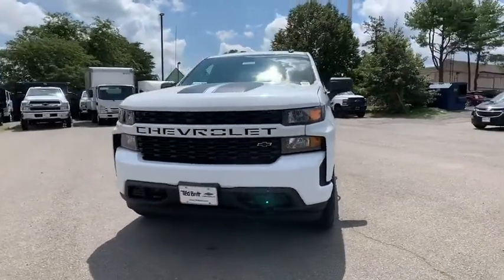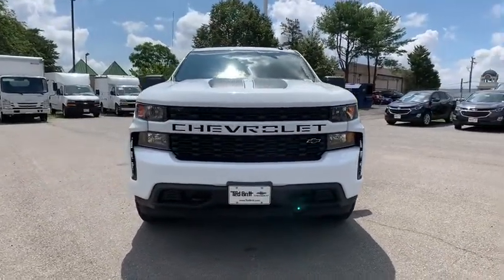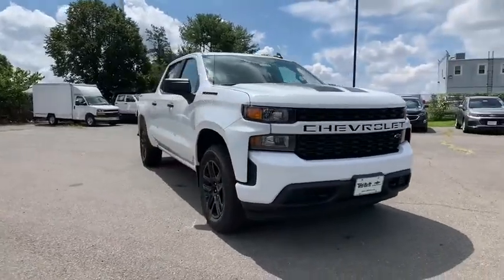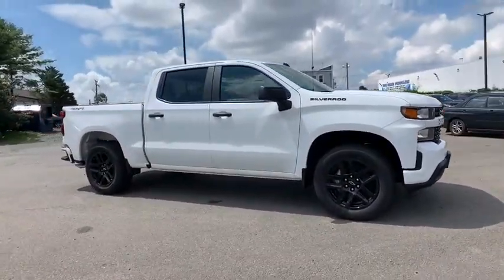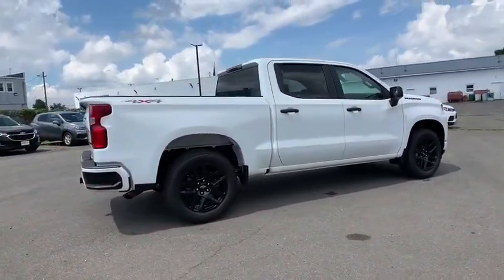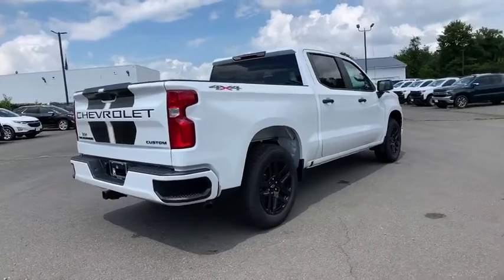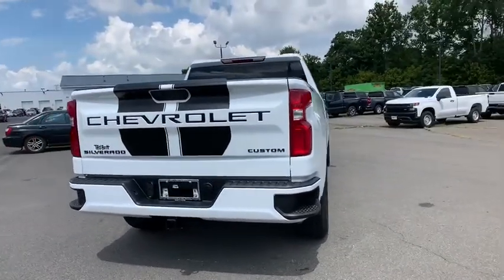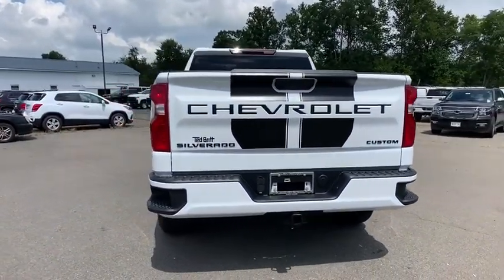2020 Chevrolet Silverado_1500 Sterling, Leesburg, Vienna, Chantilly, Fairfax, VA T00640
White New 2020 Chevrolet Silverado_1500 available in Sterling, Virginia at Ted Britt Chevrolet. Servicing the Leesburg, Vienna, Chantilly, Fairfax, VA area.

2020 Chevrolet Silverado 1500 CustombrbrPriced below KBB Fair Purchase Price! Please contact the dealer for additional factory rebates that may be available that could reduce your price further. TB4L prices include current factory rebates and incentives and require financing through Ted Britt preferred lenders and are therefore subject to credit approval. We make every effort to provide accurate information but please verify options and price before purchasing.  Dealer Discount Available to Everyone.  All vehicles are subject to prior sale. All prices are internet prices only. All financing is subject to approved credit. All vehicle prices exclude freight (BoltEV ($875) Impala ($875) Malibu ($875) Sonic ($875) Spark ($875) Camaro ($995) TrailBlazer ($995) Trax ($995) Colorado ($1095) Corvette ($1095) LCF ($1125) Blazer ($1195) Equinox ($1195) Traverse ($1195) Suburban ($1295) Tahoe ($1295) Silverado ($1595)) tax tags registration dealer processing fee of $799 and includes: $5000 - Consumer Cash Program. Exp. 08/31/2020 $750 - GM Conquest Program. Exp. 08/31/2020